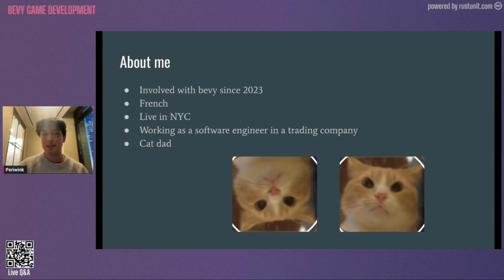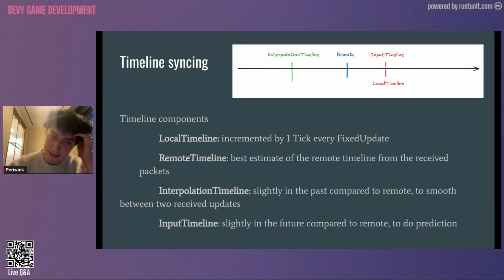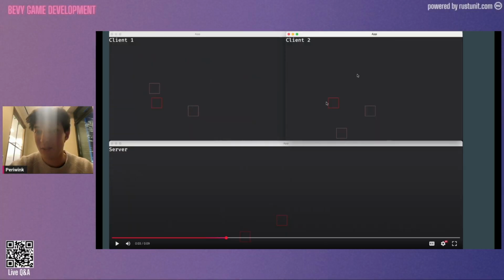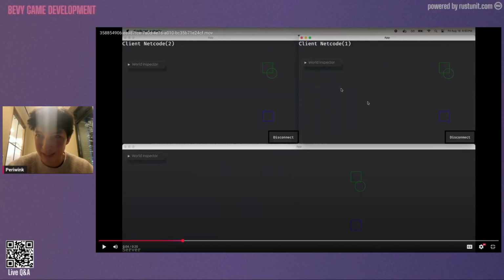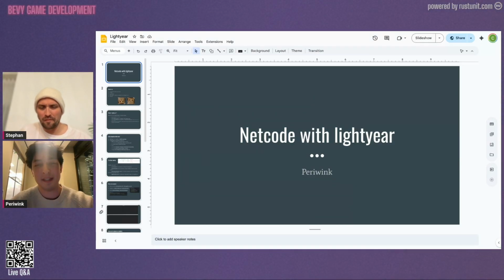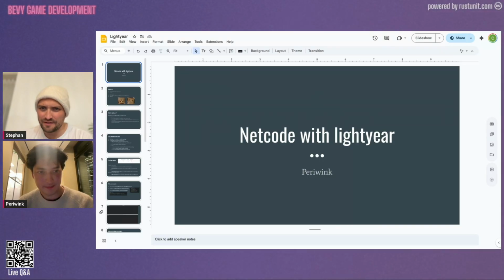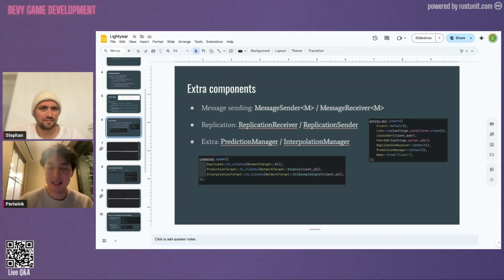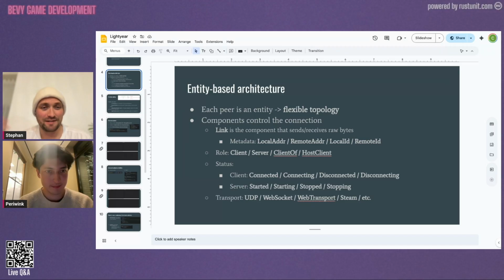12th Bevy Meetup - Periwink - Netcode in lightyear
00:00 Netcode with lightyear
18:22 Q&A
33:45 Outro